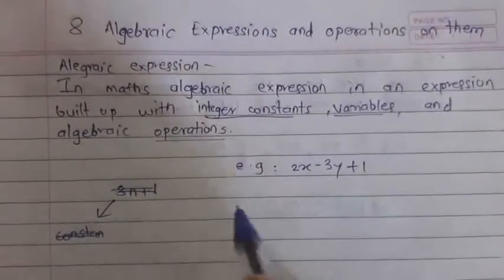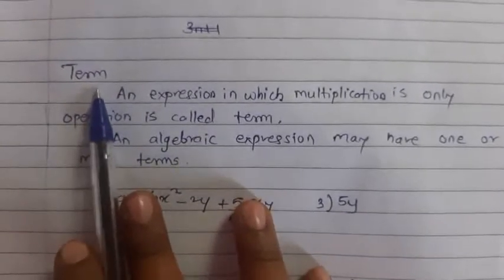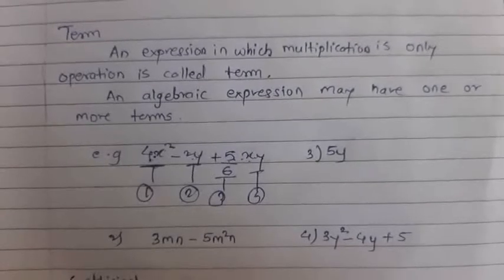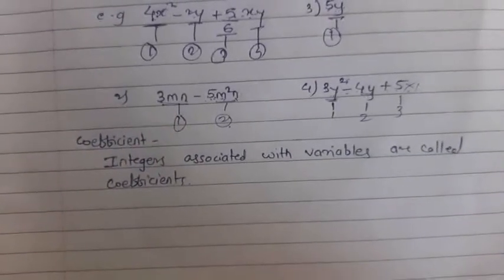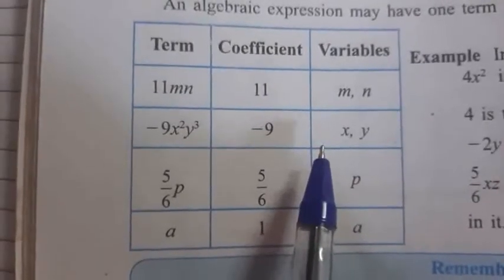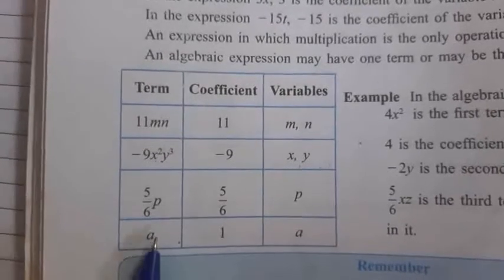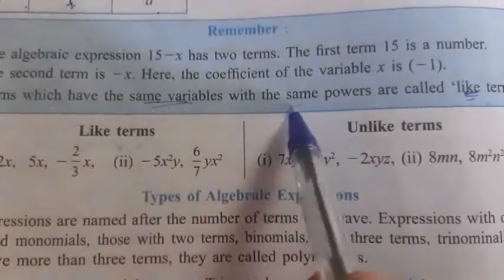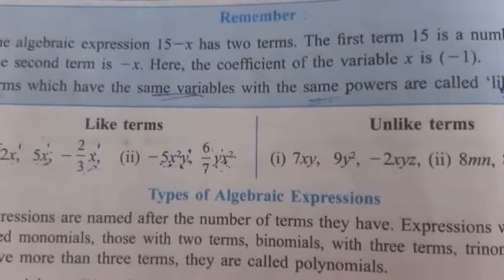7th maths chapter 8 part 1